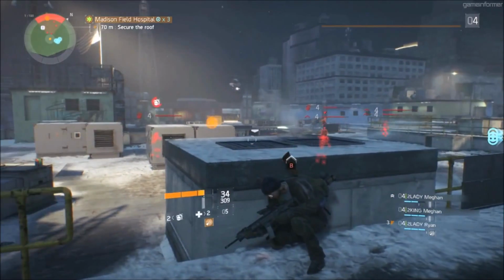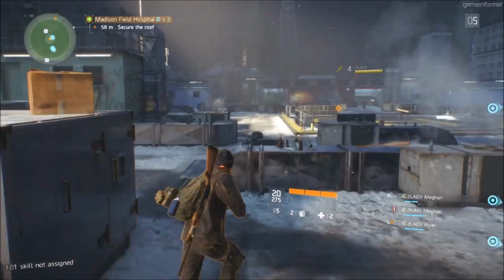The Division | NEW Story Open World Gameplay and Thoughts! [Ramble]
Game Informer got some great gameplay of one of the first story missions, and I'm showing it off and giving my personal thoughts and analysis! Enjoy!